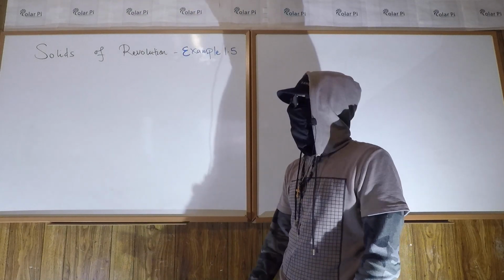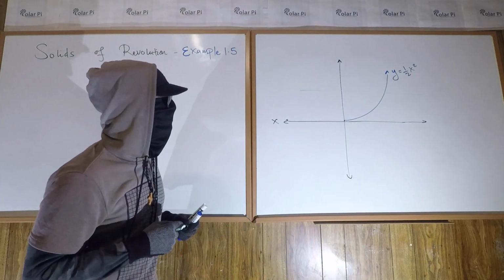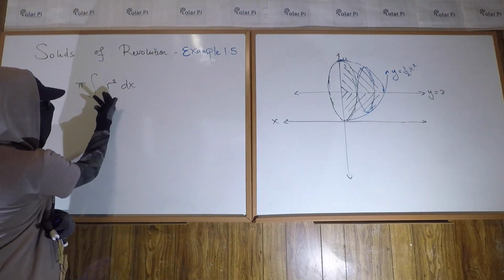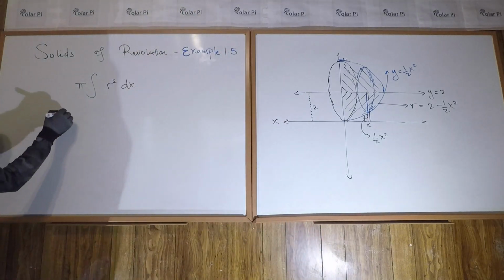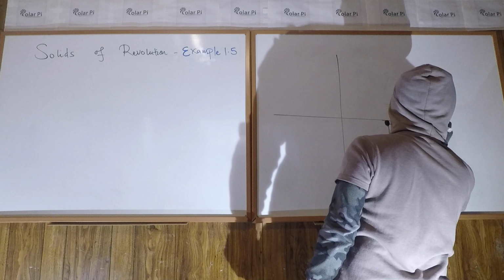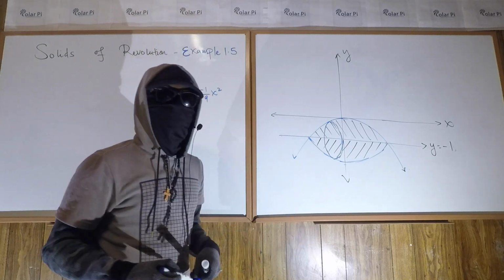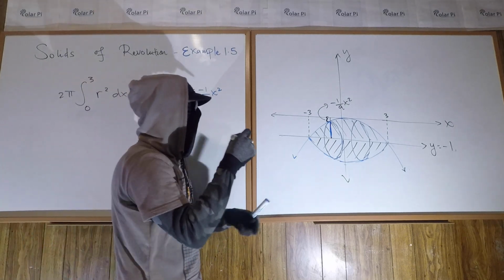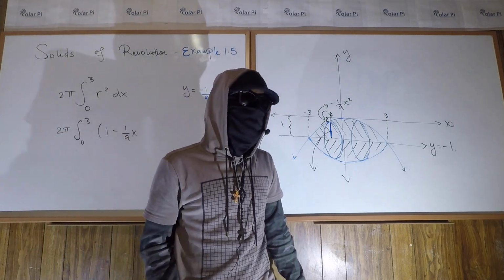Solids of Revolution - A Difficult Disk Method Example!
1) He is incredibly narcissistic and promotes himself shamelessly.
2) He misleads and confuses.
3) He pushes people away from Jesus Christ God, the Holy Trinity, the one and only messiah.  White Jesus does all three of the above and more -- matching the ways of Satan.